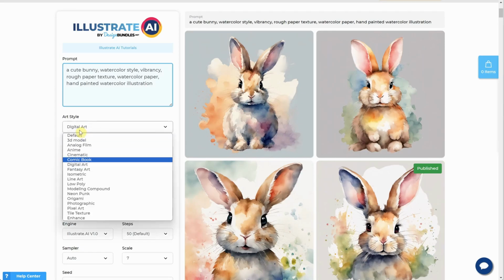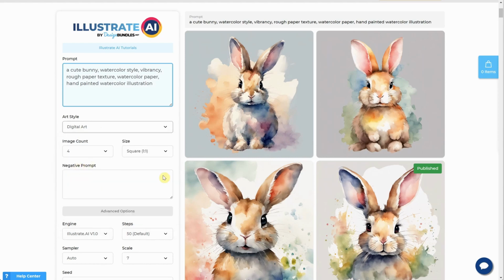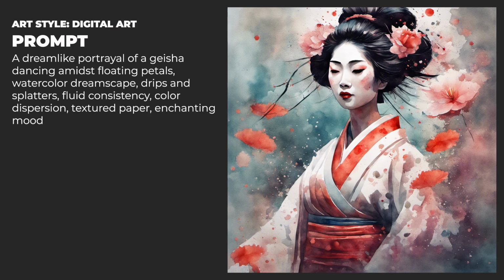Watercolor Reimagined: Creating Dynamic Art with Illustrate Ai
Ever wondered how to merge the timeless beauty of watercolor with cutting-edge AI technology?
In this tutorial, I dive deep into the world of Illustrate Ai from designbundles to show you how to create breathtaking watercolor illustrations.
We'll experiment with different text prompts, unveiling the magic behind each generated artwork. Whether you're a traditional artist looking to integrate AI or simply intrigued by the fusion of tech and art, this guide will enlighten and inspire. Join me on this artistic journey and bring your illustrations to the next level!
The Prompts also work with Stable Diffusion SDXL

Chapters
00:00 Watercolor Introduction
00:39 Watercolor Words
00:56 Watercolor Ai Prompts